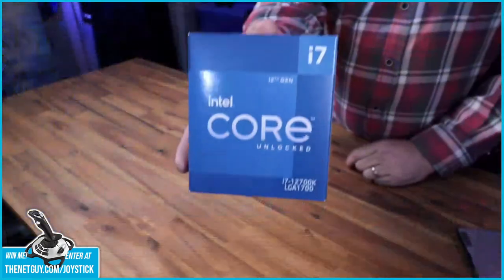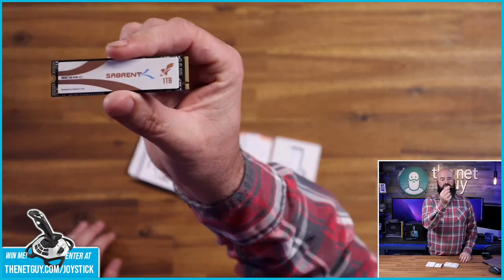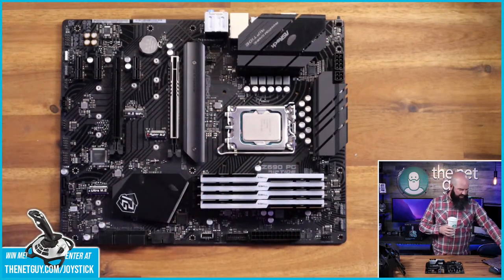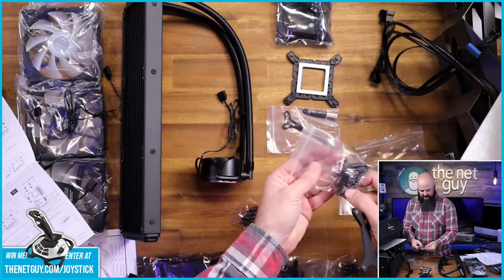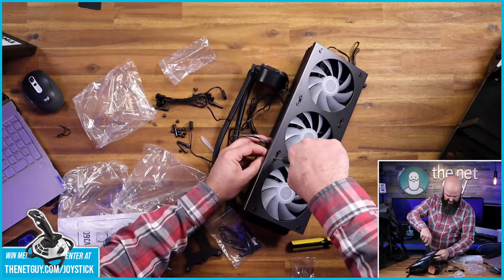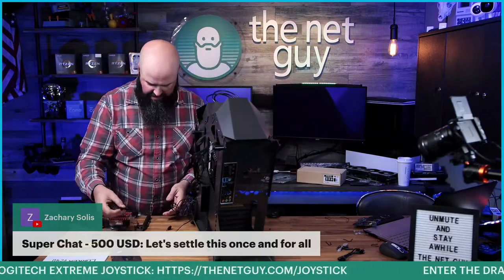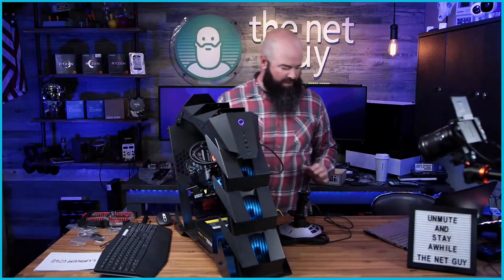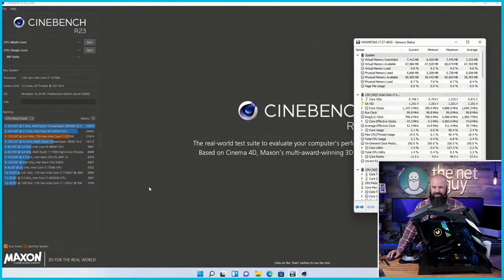🔴 🎥 Ultimate Flight Sim PC Build Live - Tech on Tuesday #30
This week we'll be building the long awaited, top of the line (ok, maybe middle SKU) 12th Gen Intel 12700KF, with RTX 3070ti, 64 GB of 3600 MT CL16 ARGB Ram, Dual NVME 1TB drives, 360mm AIO to keep it all cool, 4 additional ARGB fans to keep air moving, and an A-List PSU to power it all in the Vetroo K1 Pangolin case.

1 Intel 12700KF CPU
2 Asrock Z690 Riptide Motherboard
3 G-Skill Trident Z Neo (4x16gb) 3600 CL16 ARGB
4 Asus TUF RTX 3070ti OC 8 GB
5 SABRENT ROCKET Q4 1TB NVME
6 Samsung EVO 970 1TB NVME
7 Vetroo K1 Pangolan
8 Vetroo Lurker V360 AIO /w LGA 1700 Kit
9 Vetroo V360 LGA1700 Screw Kit
10 ANTEC EA750G Semi-Modular PSU
11 Vetroo 3 Fan x 120mm Kit
12 Logitech Extreme 3D Joystick